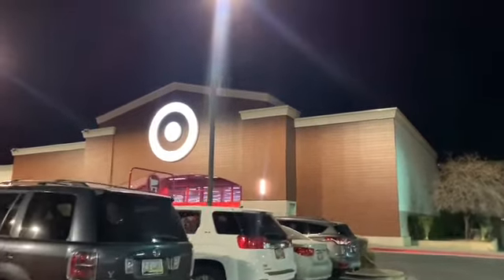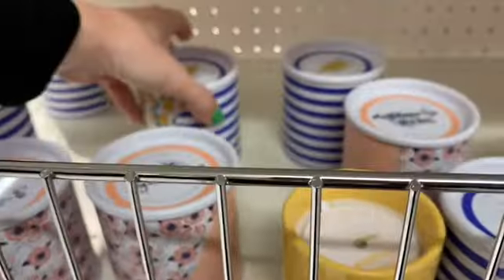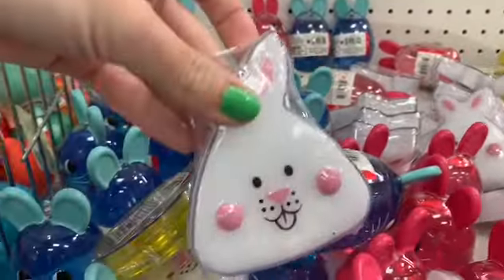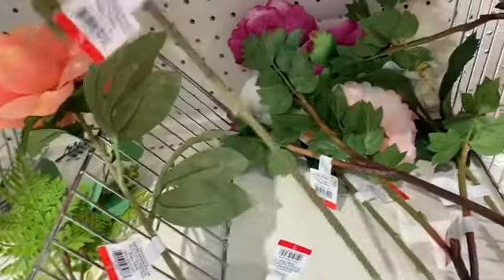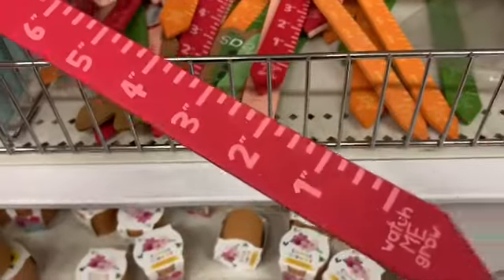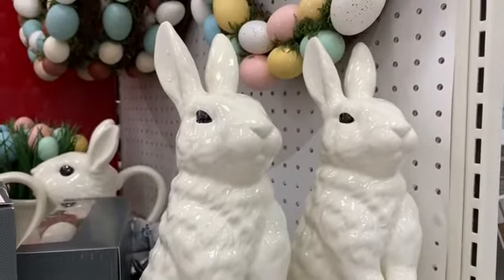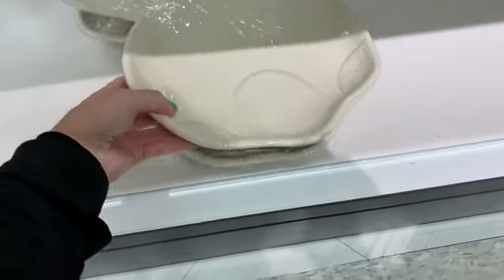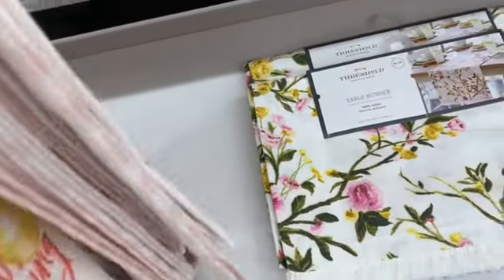Let’s Go To Target! 2/19/20 New Spring And Easter